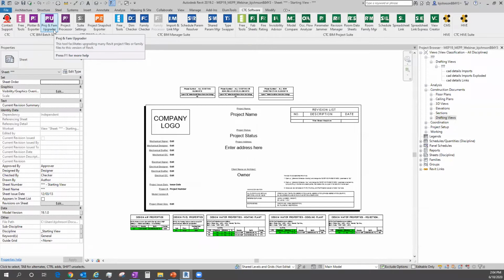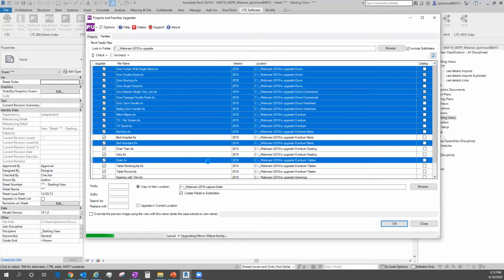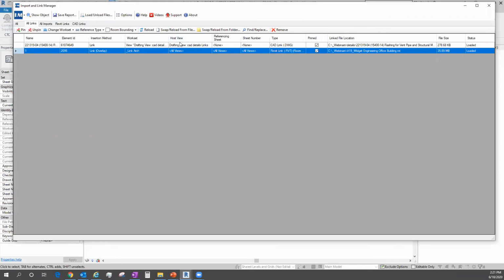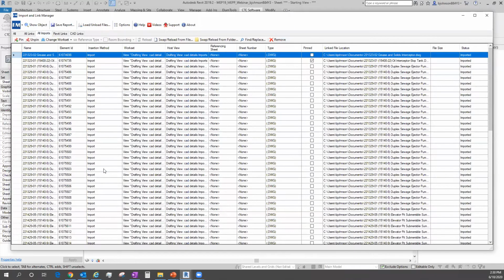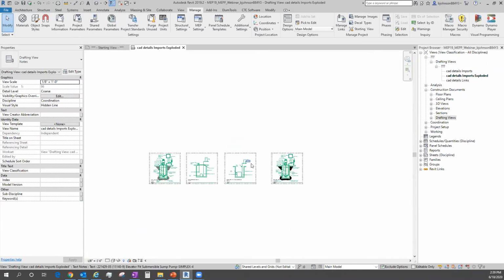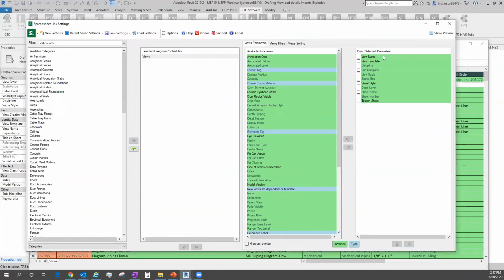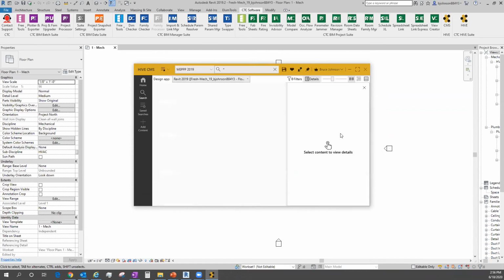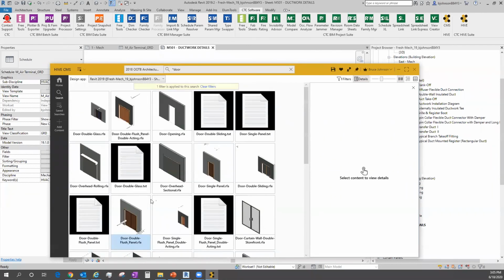CTC Tools for BIM Managers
This session for BIM Managers will include one valuable tool from each of the BIM Suites from CTC plus a quick look at Hive as a tool for template file management.

Learning Objectives:
• Learn the value of BIM Batch Suite Project and Family upgrader tool.
• Learn about Family Processor tool from the BIM Manager Suite.
• Learn how to manage data using Spreadsheet Link in the BIM Project Suite
• Using HIVE for lean template creation and management.

Webinar from June 18, 2020, hosted by Sr. MEP Technical Specialist Bruce Johnson.